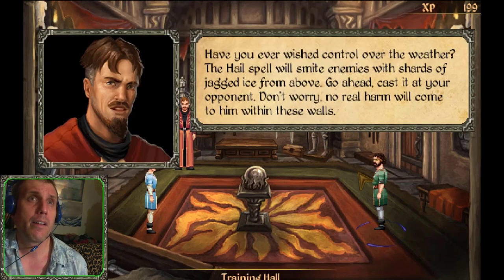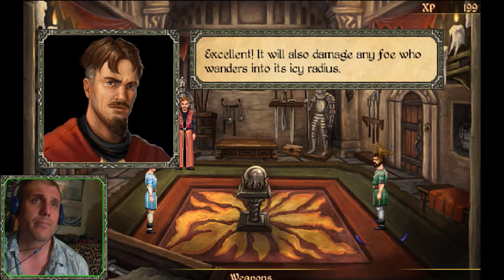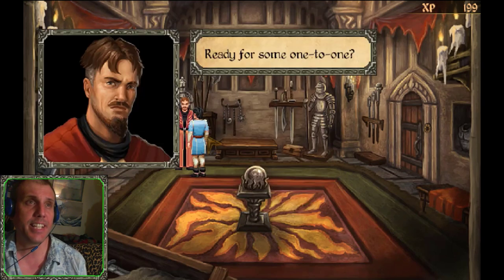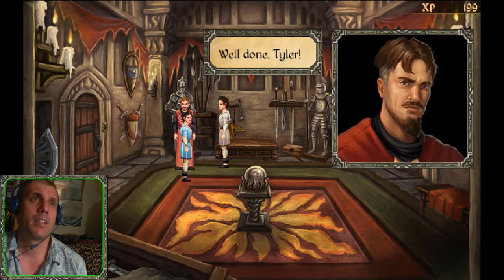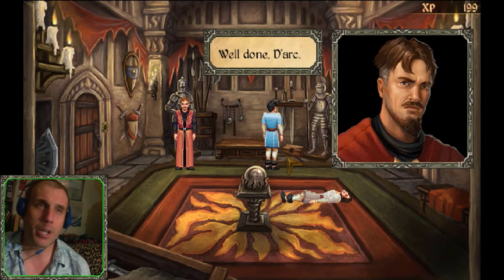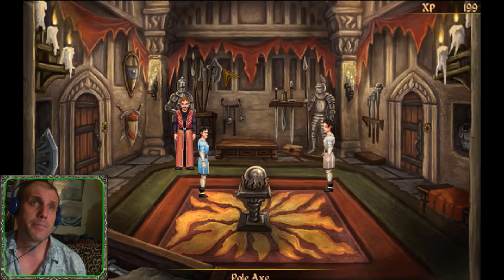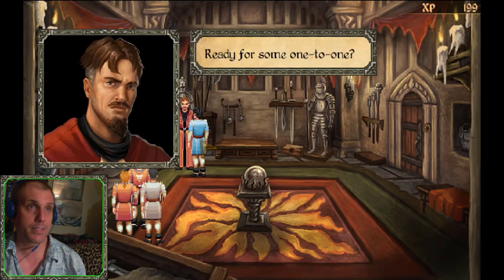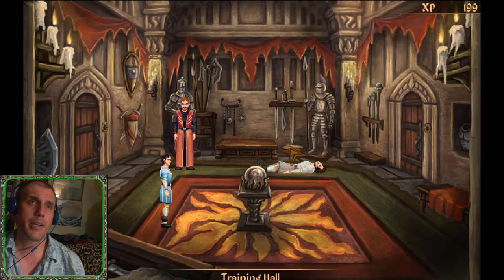D'arc Practices His New Water Spells In The Training Room...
NOTE: None of D'arc's opponents were permanently hurt during these duals, while in this room.

It’s easy to support my website YouTube Channel:
Video Gamers Oasis:
Give the new Brave Browser a try:

ShortPixel:
Receive 100 images per month from the free plan + 100 one-time credits: